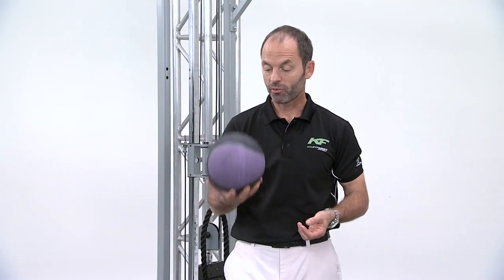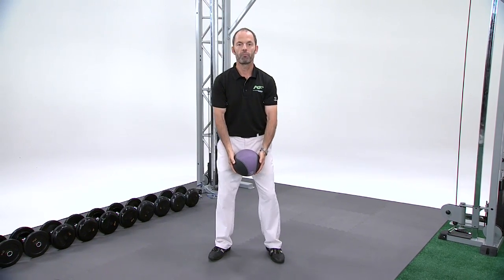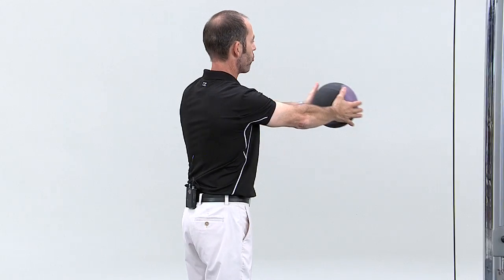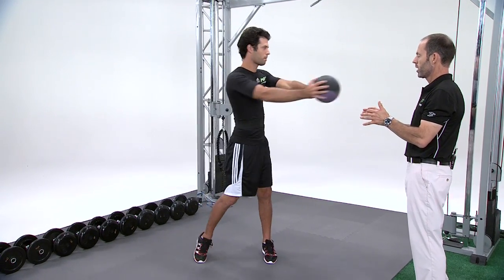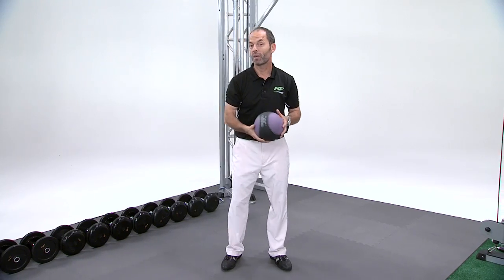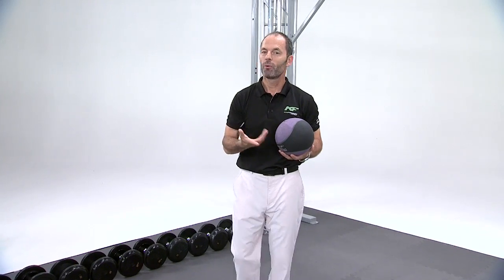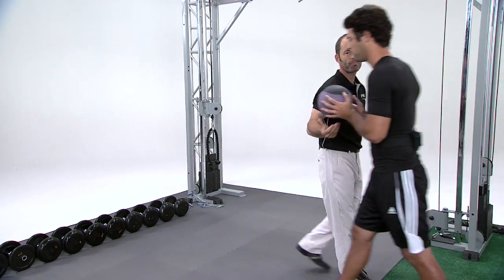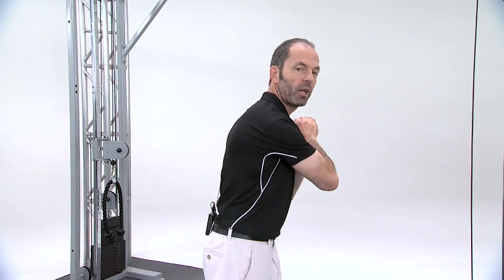Golf Exercise - Medicine Ball Rotation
Kai Fusser of Kai Fitness for Golf shows you how to use a medicine ball to help with rotating around your axis and not sliding your hips, which also means not losing power. As well as this exercise helps with your finish of your golf swing.  Lastly, this exercise will help with the extension of your arms and not tucking them in, which as we know reduces leverage and power.

The medicine ball is one of the best tools that you can use in golf exercises to improve your golf swing.